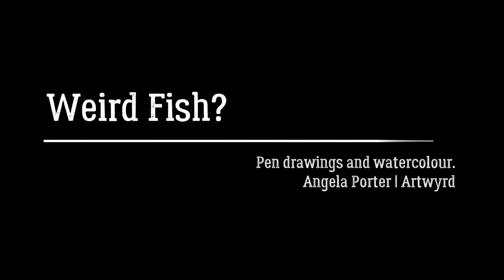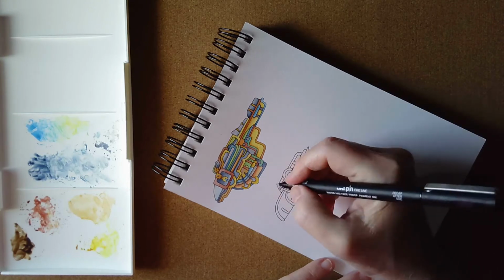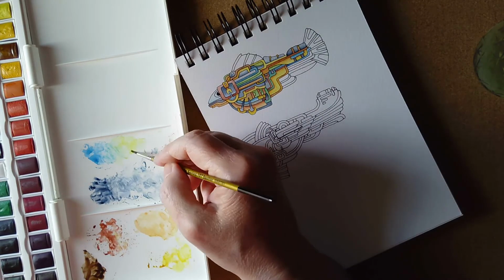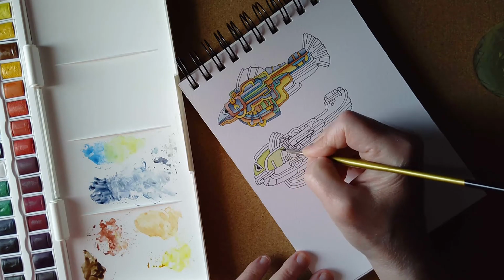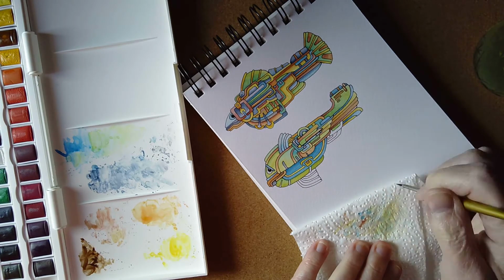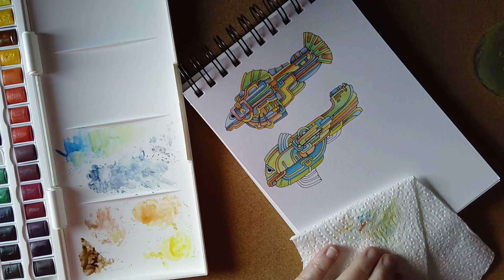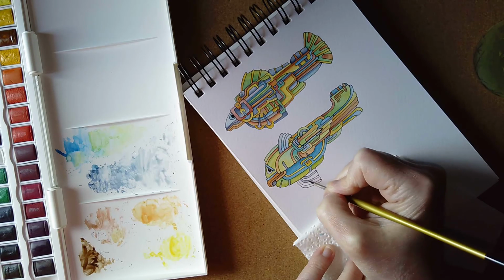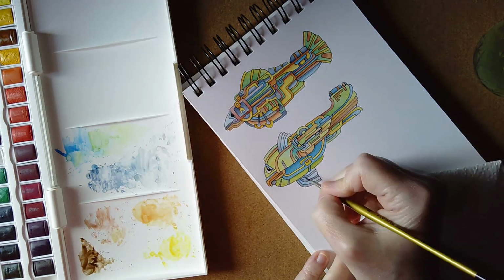Weird Fish? Pen drawing and watercolour by AngelaPorter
Weird fish for sure! It wasn't planned by myself, but that's what happened!
The video is a mix of real-time 'art-ing' with voice overs and time lapse sections with music.  Let me know what you think of this kind of video.

I've yet to decide what to do with these fish. I'm tempted either to add coloured pencil to intensify the colours and shadows/highlights, or to do so digitally.

Of course, I may just re-draw the designs digitally too. But not now.

Just mentioning, again, that I am not paid, sponsored or gifted any product in return for it being used and/or mentioned in this or any previous videos. All opinions are my own.

I'll be posting a vlog most days as I spend some time each morning 'arting' for my own pleasure.

I blog at artwyrd.com and I post some of my art on artwyrd.deviantart.com. Oh, and I have an Amazon author page too!

There is a facebook group called Angela Porter's Coloring Book Fans and the members post the most beautifully coloured and brought to life versions of my coloring pages/templates. You'd be made most welcome there.